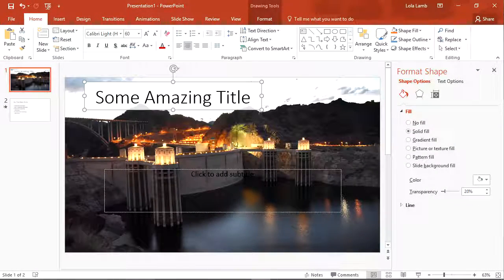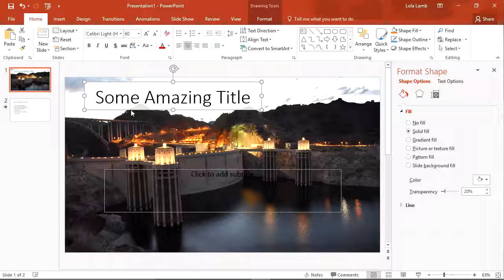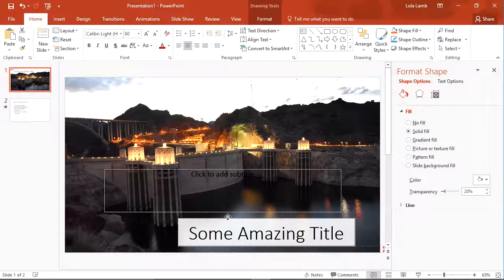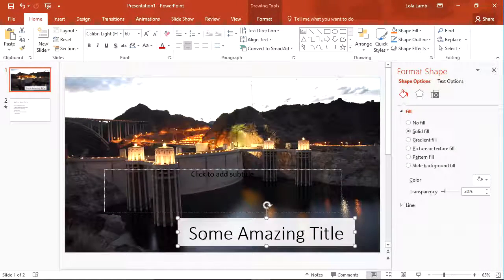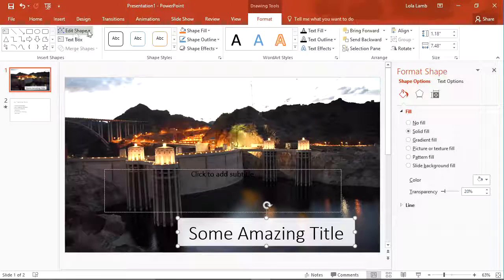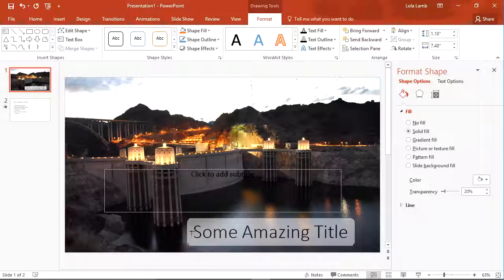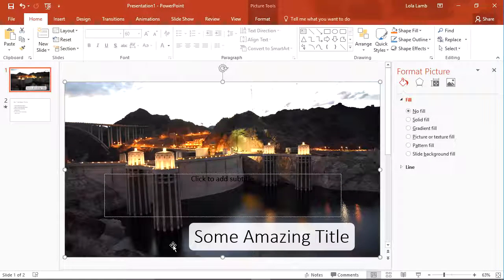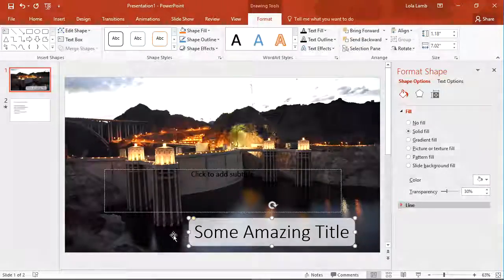Quick Tip: Microsoft PowerPoint: Change Shape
The solid-filled shape behind your text is a great way to make the text on your slide stand out. However, sometimes the shape itself stands out a little too much - maybe the circles look too soft, or the squared edges too hard. In this quick tip, I'll show you a fast and easy way to change the shape behind your text, making it blend better with the background.

Want to get the most out of your everyday applications, at home or in your organization, and save money on the cost of learning and teaching these applications? and ask about the SharePoint Shepherd's Guide for End Users.